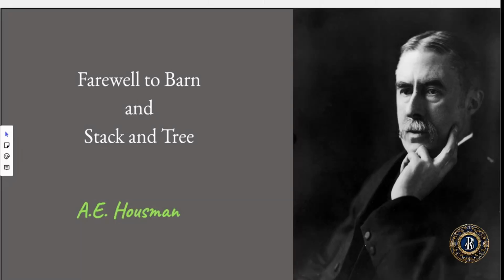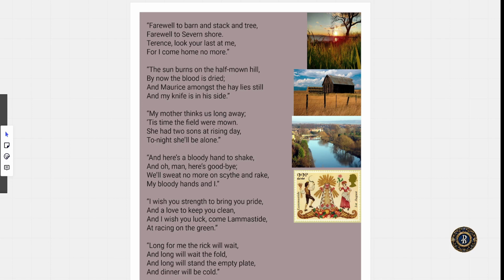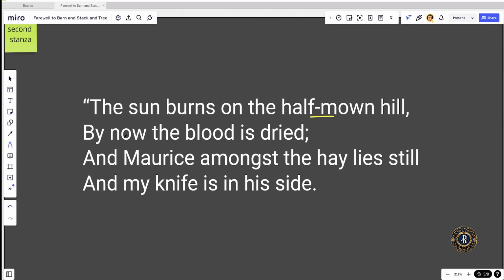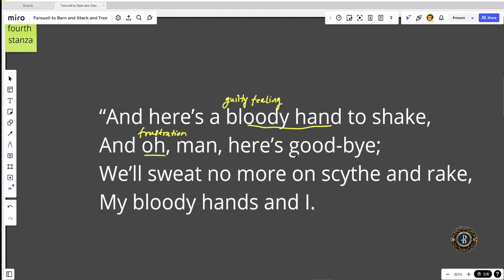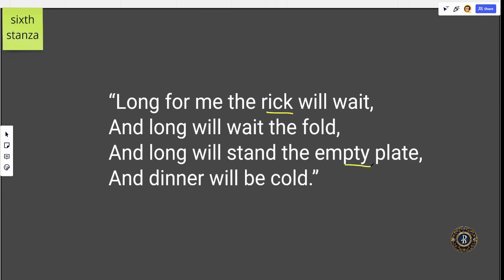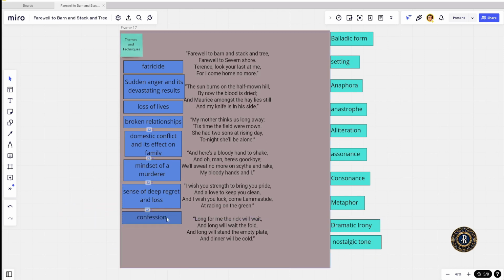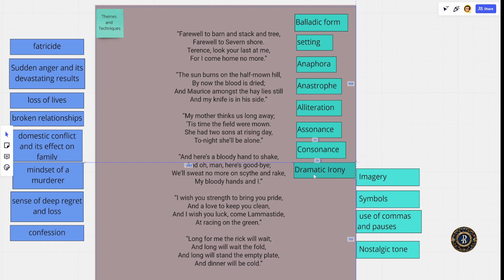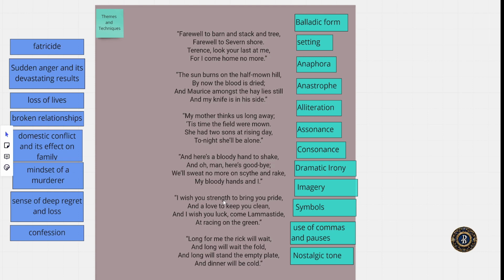Farewell to Barn and Stack and Tree by A. E. Housman Poetry Appreciation ( O/L English Literature )